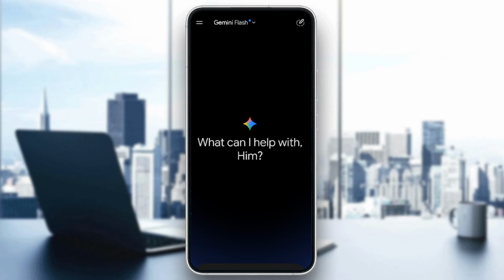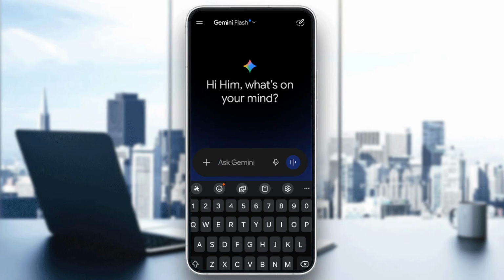How To Change the Language in Gemini! Tutorial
Today we talk about google gemini app,steps to change language in gemini ai,language change in gemini ai,how to change primary language in google gemini